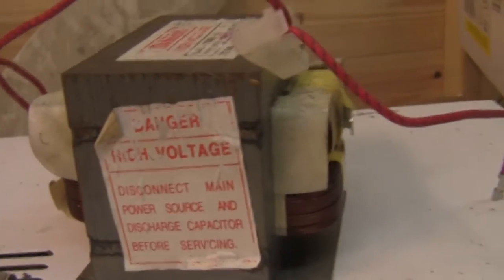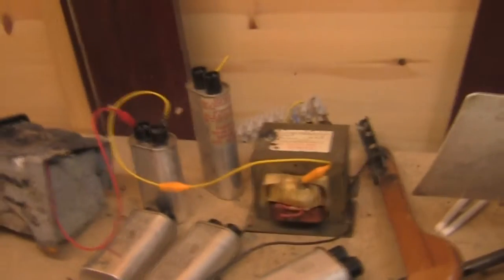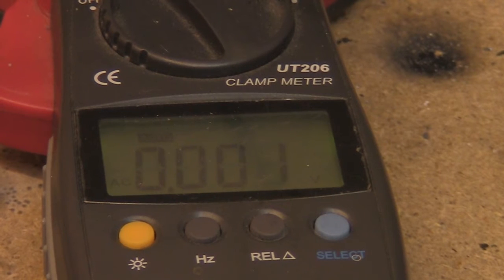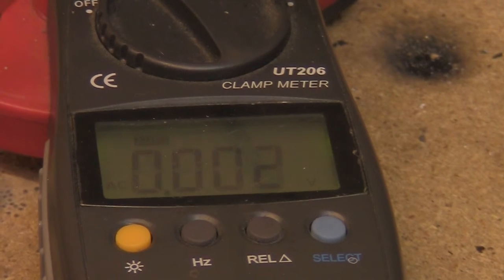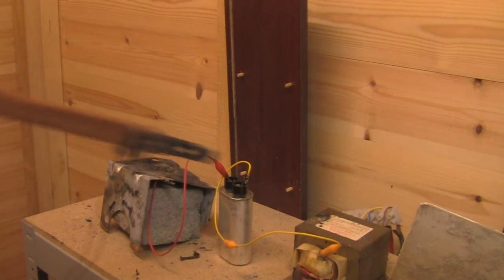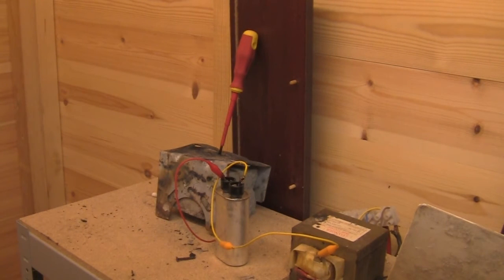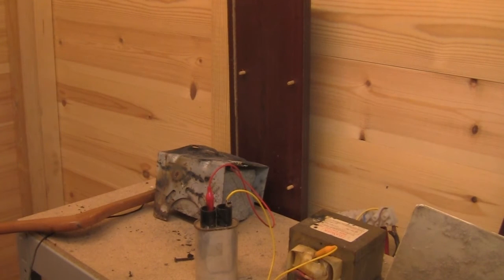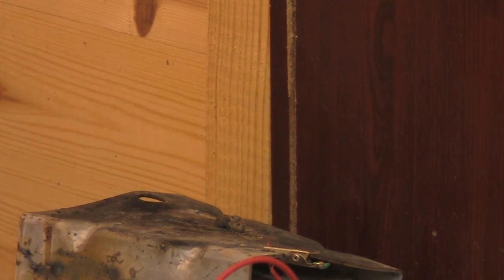Microwave oven transformer Health and Safety.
This is not a perfect video but it puts my points across.
Microwave oven transformer Health and Safety Awareness

Remember switch off and discharge the capacitor.
Capacitors may retain a charge long after power is removed from the circuit; this charge can be dangerous or even potentially fatal:(